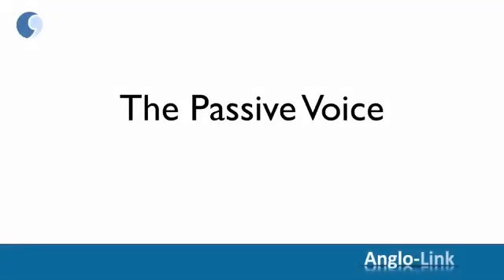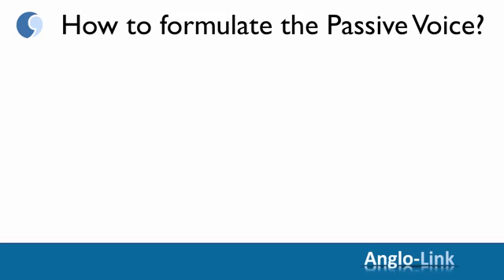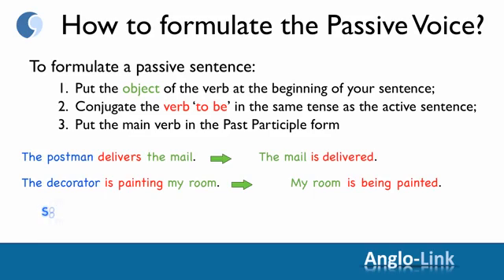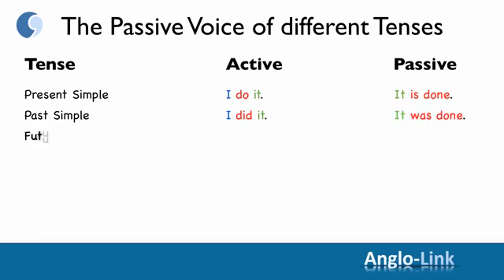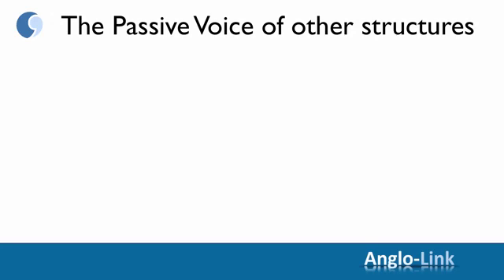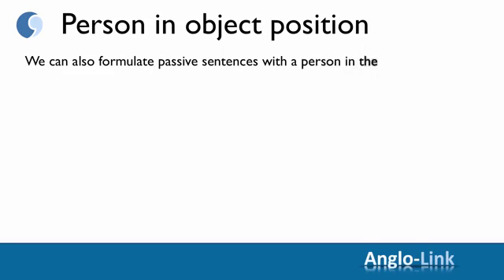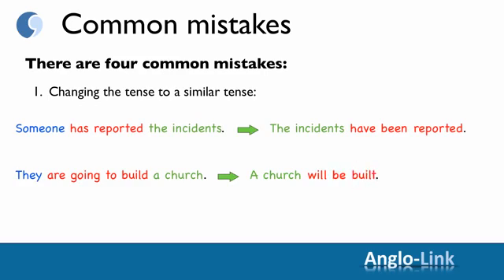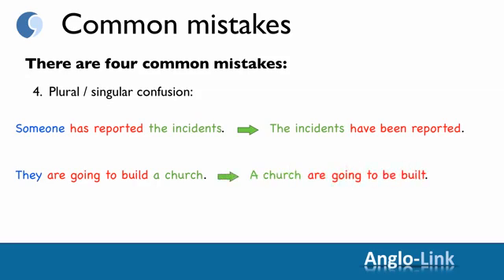January 18, 2020